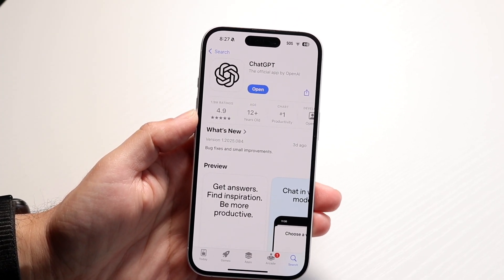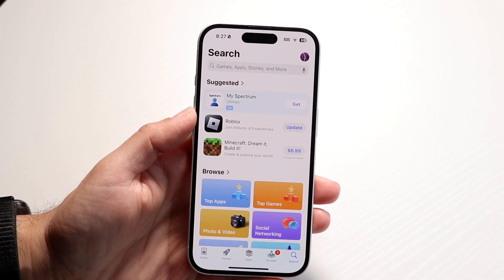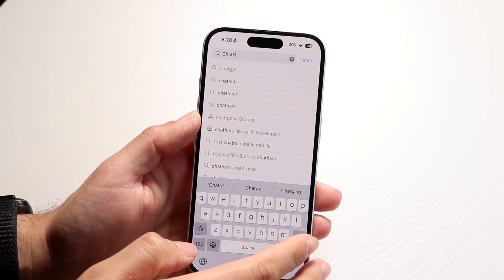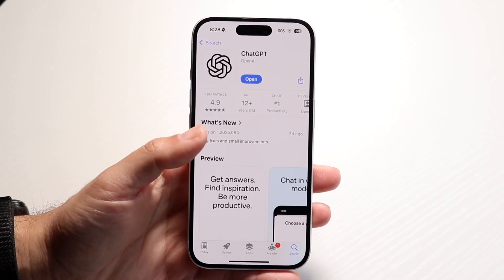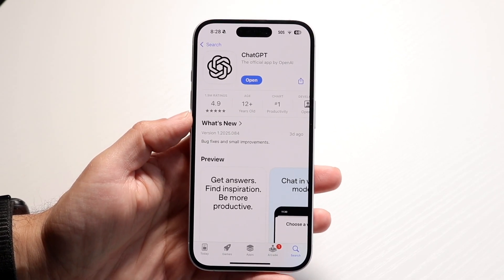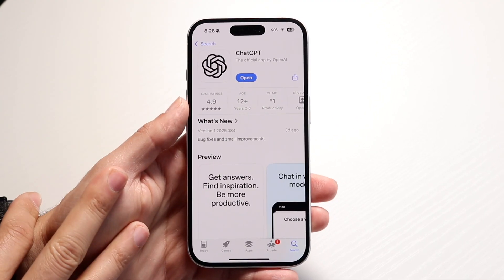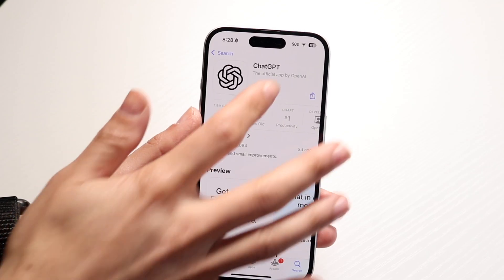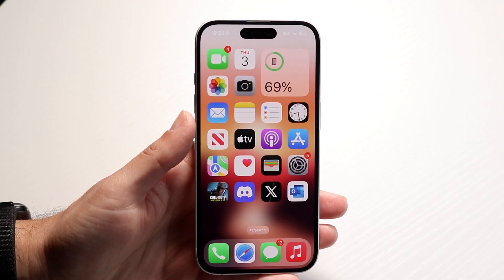How To Update ChatGPT! (2025)